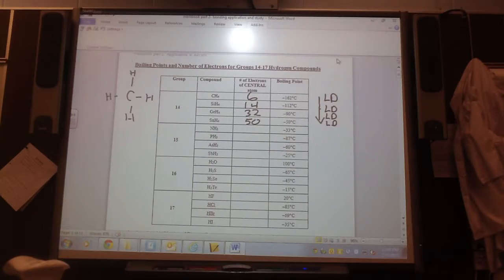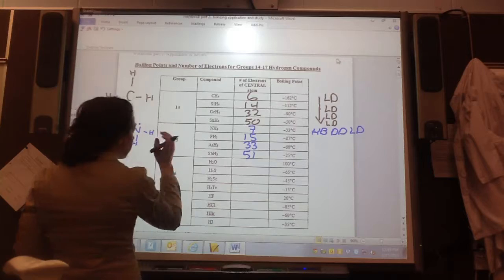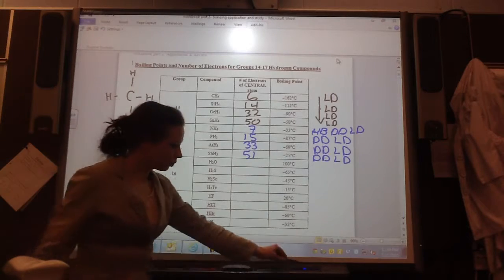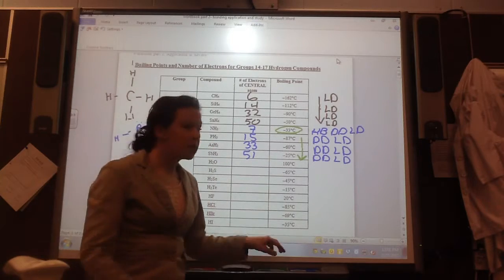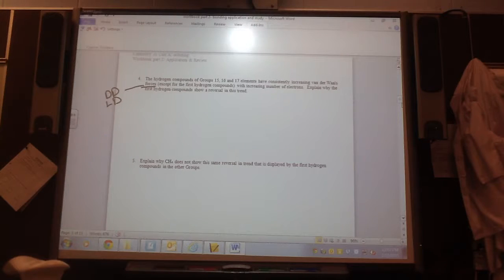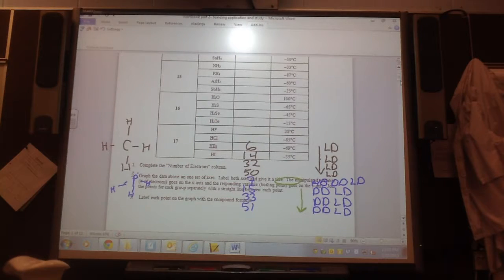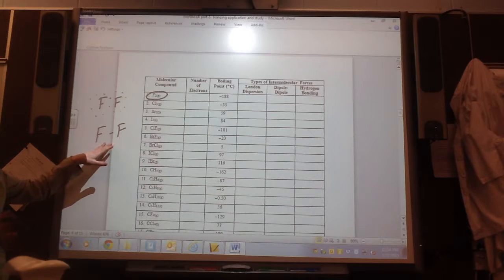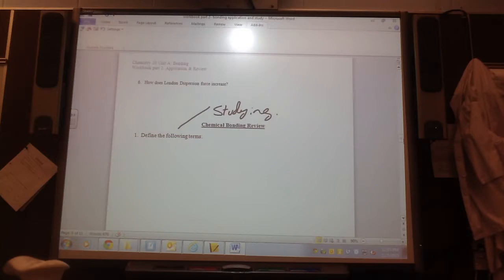boiling point application part 2